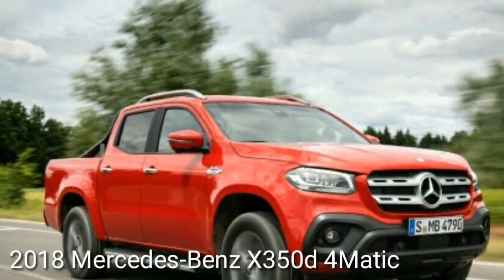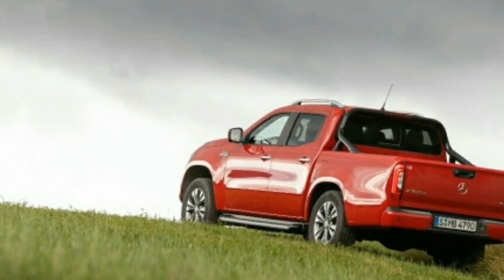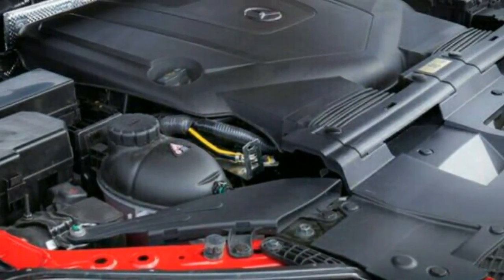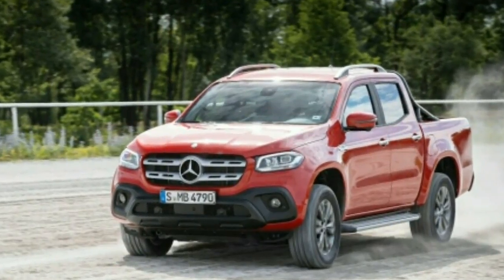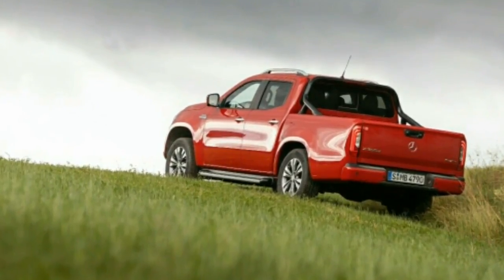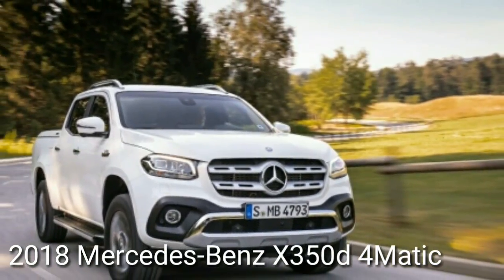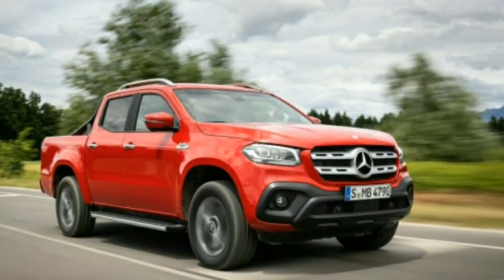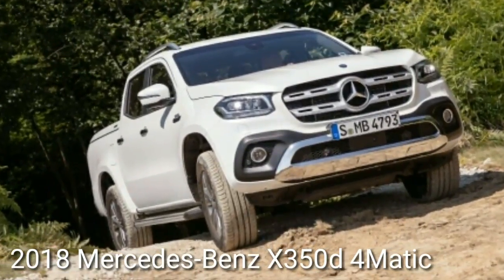2018 Mercedes Benz X350d 4Matic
2018 Mercedes-Benz X350d 4Matic, Mercedesn Benz,  Mercedesn Benz 2018, Mercedesn Benz x350d, Mercedesn Benz indonesia,
All that gobbledygook means “German V-6 turbo-diesel 4x4 pickup truck.”
“It is the Mercedes-Benz of pickup trucks.” That’s the non-answer you get when you ask brand executives what exactly distinguishes the not-for-the-U.S. X-class from other, similarly sized cargo haulers. While it is based on the Nissan Navara, the X-class that we drove last fall was so tweaked mechanically that the relationship is barely noticeable on the road. At the very least, then, it’s the Mercedes-Benz of Navaras.